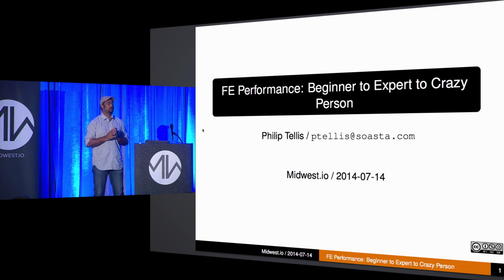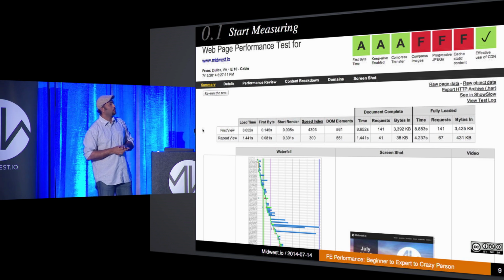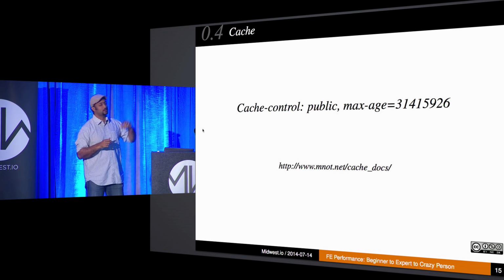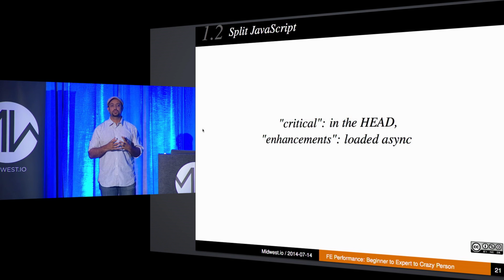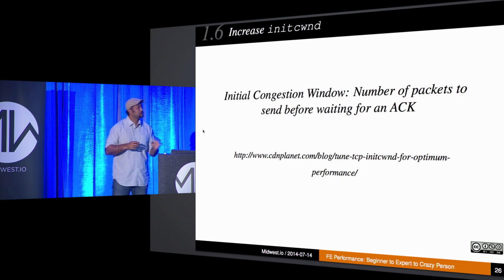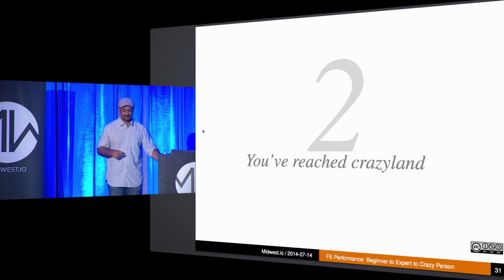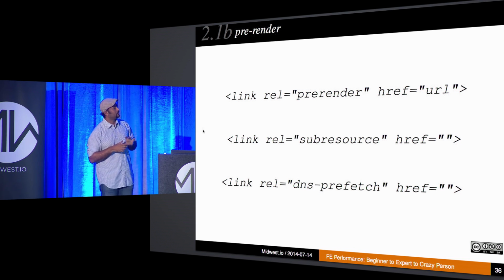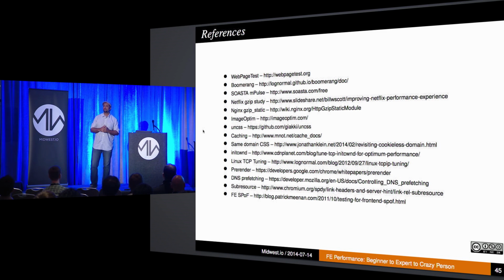Midwest.io 2014 - Frontend Performance: Beginner to Expert to Crazy Person - Philip Tellis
The very first requirement of a great user experience is actually getting the bytes of that experience to the user before they they get fed up and leave.

In this talk we'll start with the basics and get progressively insane. We'll go over several frontend performance best practices, a few anti-patterns, the reasoning behind the rules, and how they've changed over the years. We'll also look at some great tools to help you.

Philip Tellis is a geek who likes to make the computer do his work for him. As Chief Architect and Rum Distiller at SOASTA, Inc, he analyses the impact of various design decisions on web application performance, scalability and security. He is also the lead developer of "boomerang" -- a JavaScript based web performance measurement tool, and contributed to YSlow while working in Yahoo!'s Exceptional Performance group.

In his spare time, Philip enjoys cycling, reading, cooking and learning spoken languages.

Philip has spoken at several conferences in the past, including FOSS.IN, FREED.IN, Ubuntulive, Linux Symposium, PHP Quebec, ConFoo, FOSDEM, IPC, WebDU, Velocity and JSConf. He also writes for Smashing Magazine, blogs and is @bluesmoon on twitter.